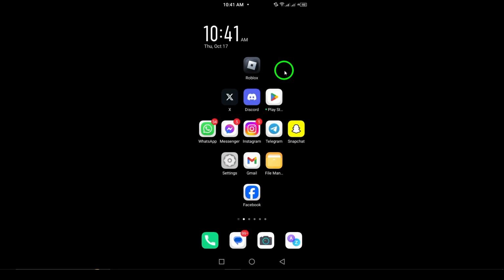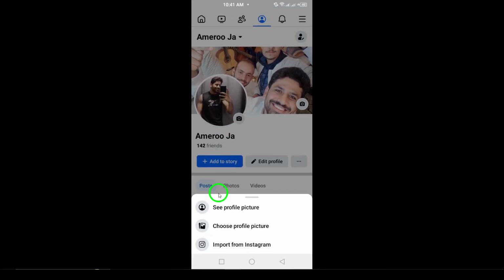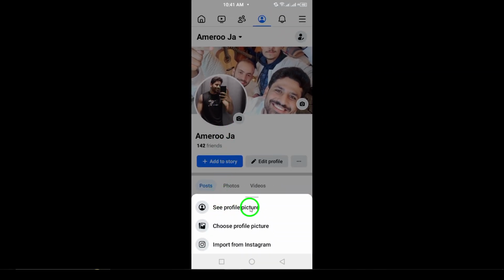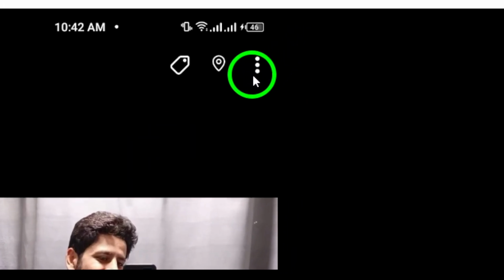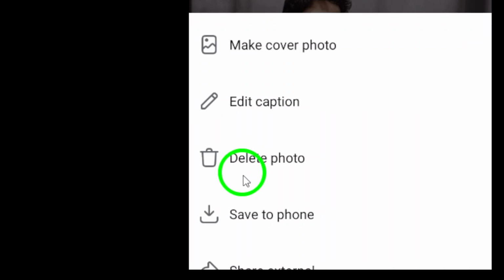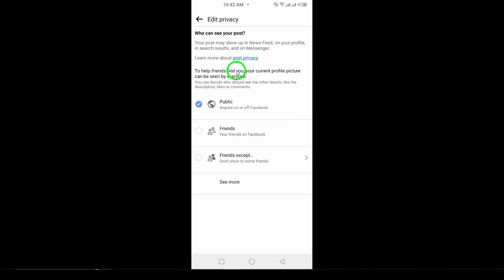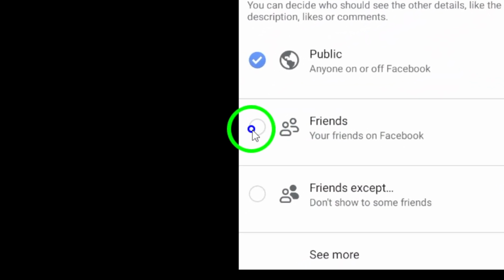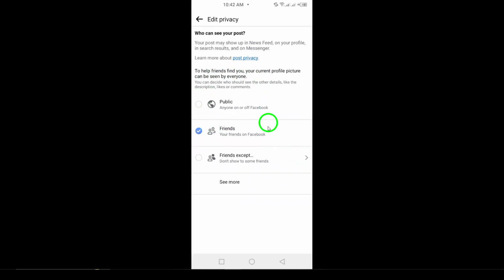How to Allow Only Friends to See Your Facebook Profile Photo (Updated)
Learn how to allow only friends to see your Facebook profile photo with this easy guide! Protect your privacy and keep your profile picture limited to friends only with these straightforward steps.

Steps:
1. Open the Facebook app on your Android device.
2. Tap your profile picture at the top left.
3. Tap your profile picture.
4. Tap on "See your profile picture" to open it.
5. Tap the three dots at the top right.
6. Tap on "Edit privacy".
7. Select "Friends".

Chapters:
00:00 Intro
00:12 Soultion
01:05 Outro